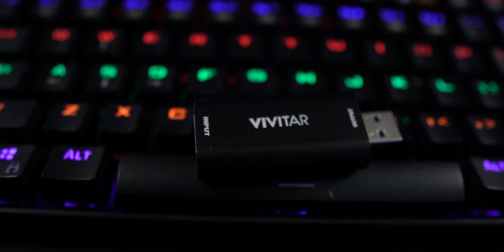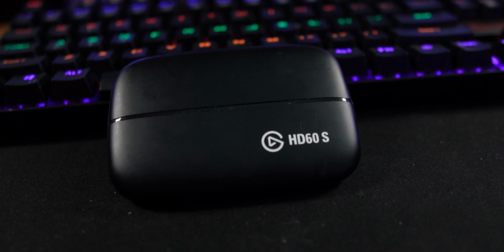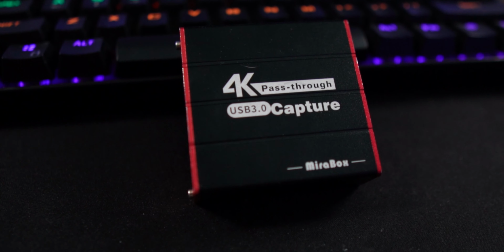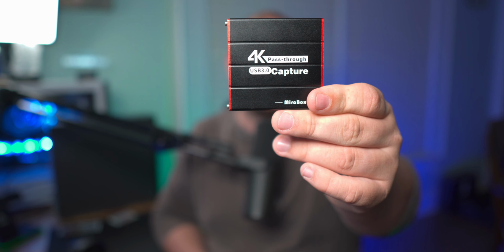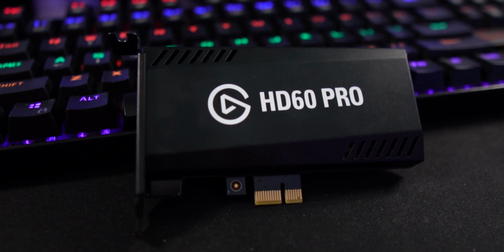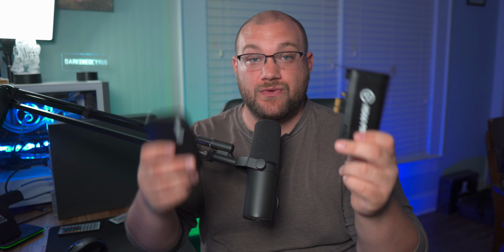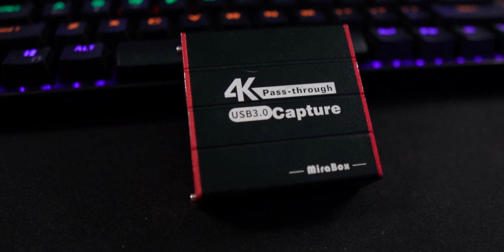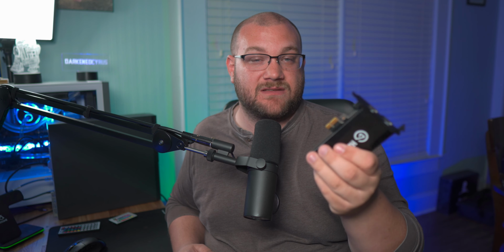My Capture Card Recommendations for All Consoles and Cameras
Capture Cards:
Elgato HD60s
Elgato 4k60 Pro

1.407K Views - Mar 19, 2024

67% . 20.2K/30K

. 32% 326/1K
Newest Member:  bigbosslee899231♯0
Come Watch My Stream!